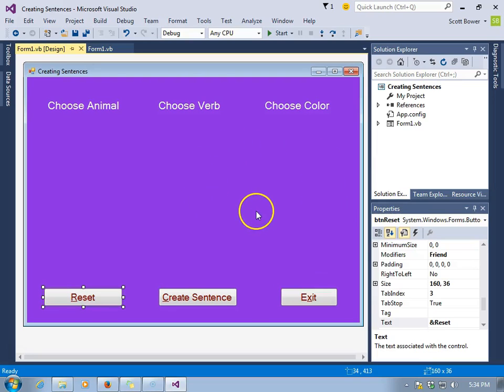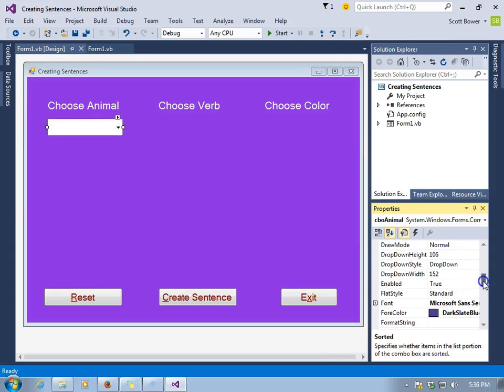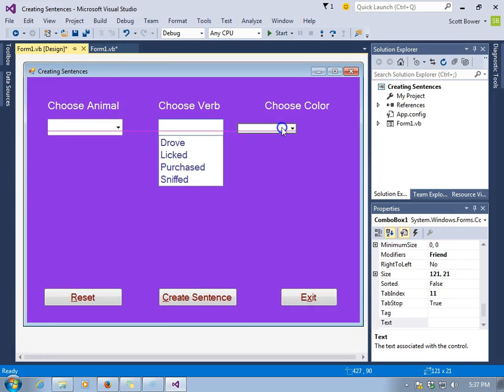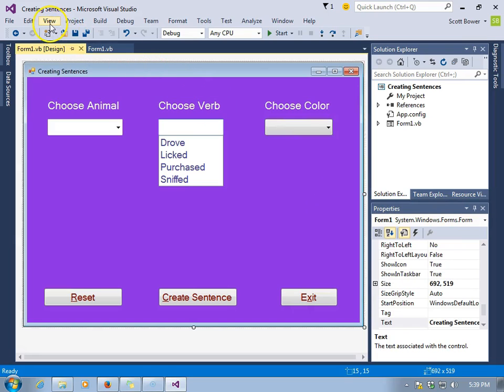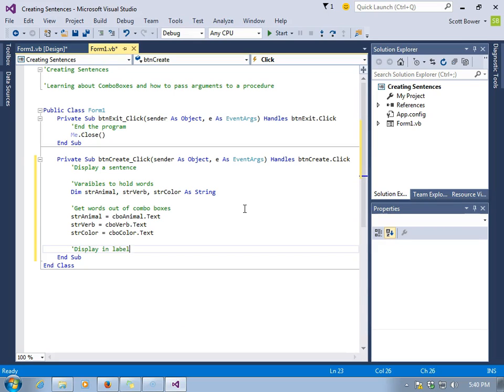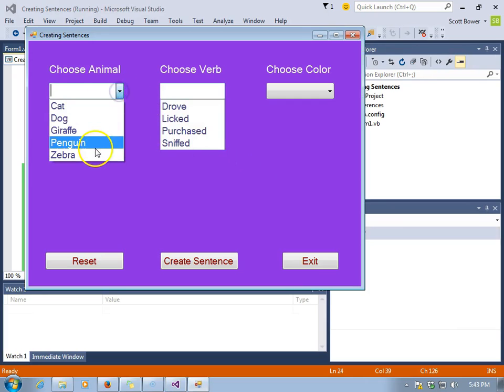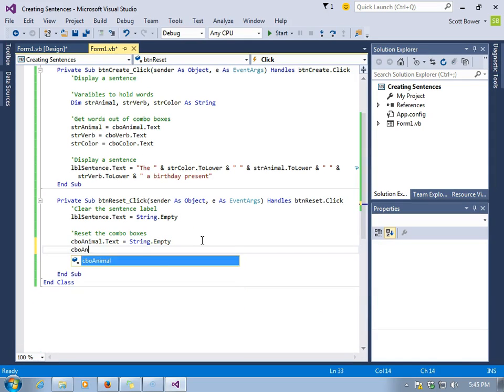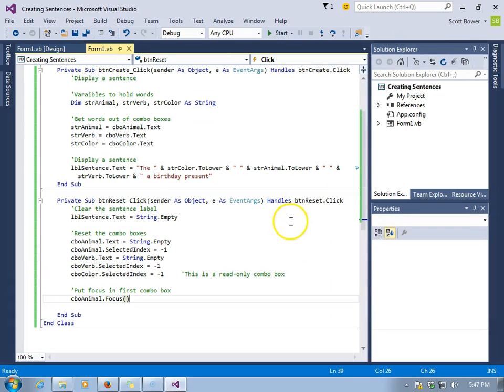Using a ComboBox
Using a ComboBox; three types of DropDownStyles - DropDown, Simple, & DropDownList; reset a ComboBox.